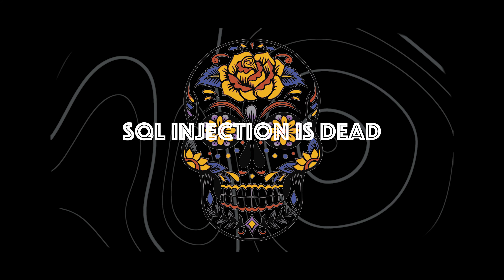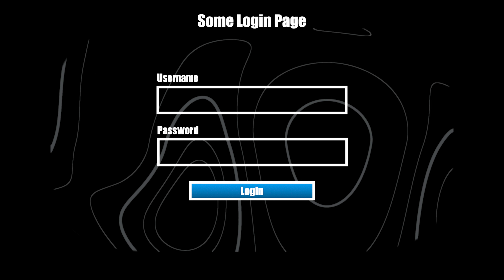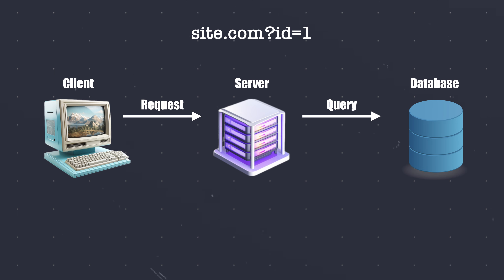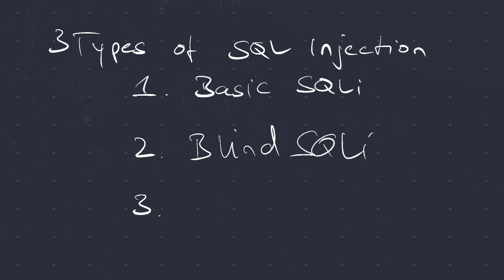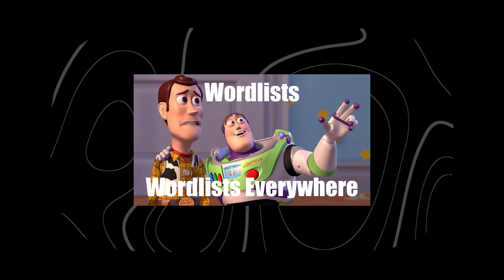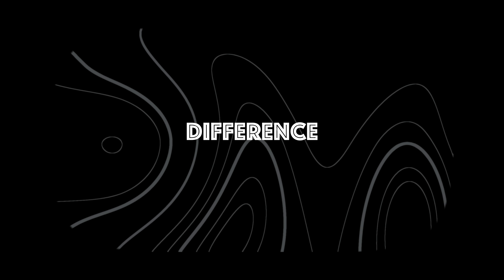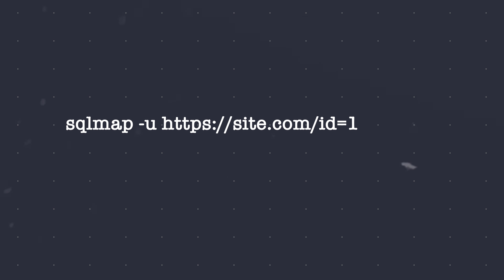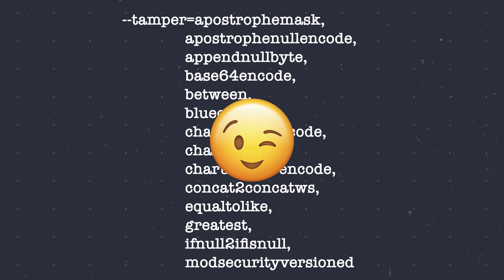Bug Bounty Hunters are WRONG about this‘ OR 1=1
Hey everyone! This video is all about SQL Injection. Enjoy!

💻 Happy Hacking!

BugHunterLabs

Chapters:
00:00 - Intro
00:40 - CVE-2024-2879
01:20 - SQLi Example
02:35 - Basic SQLi
03:09 - Error-bases SQLi
03:21 - Union-based SQLi
03:39 - Blind SQLi
03:48 - Boolean-based SQLi
04:11 - Time-based SQLi
04:29 - Out-of-band SQLi
05:15 - SQLi identification
05:56 - Wordlists
06:43 - Advanced Injection Points
07:47 - Second-order SQLi
08:22 - sqlmap
10:27 - Outro